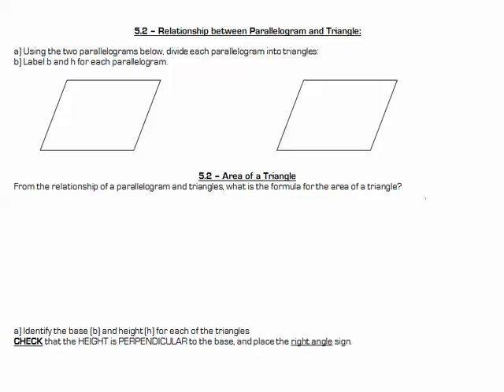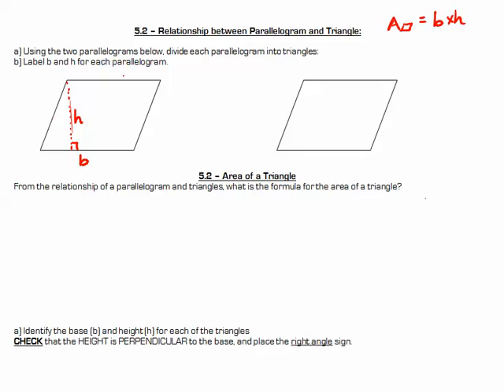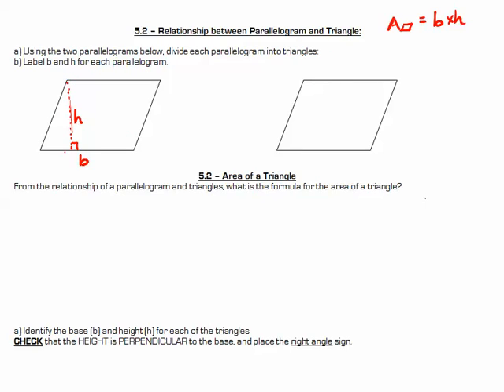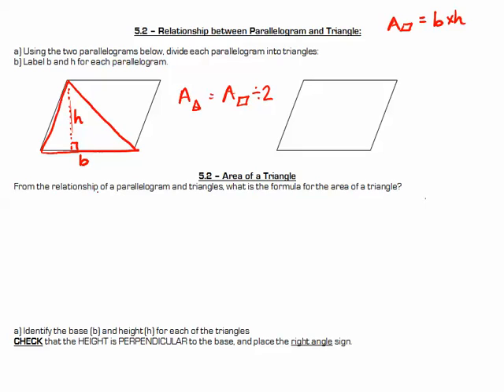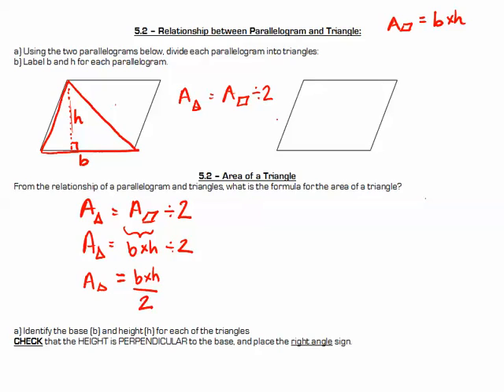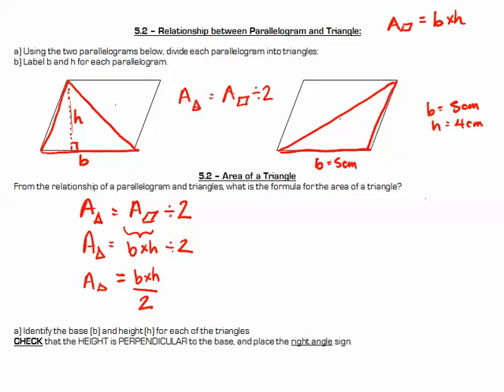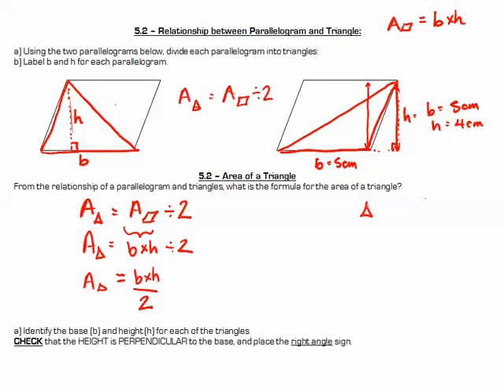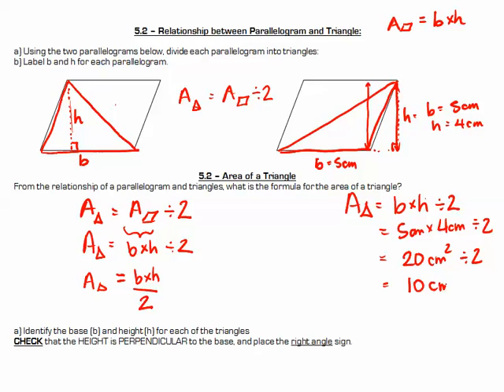Grade 7 - 5.2 - Area of Triangle